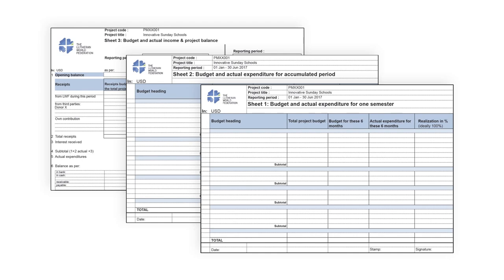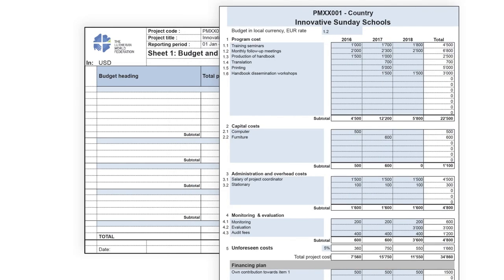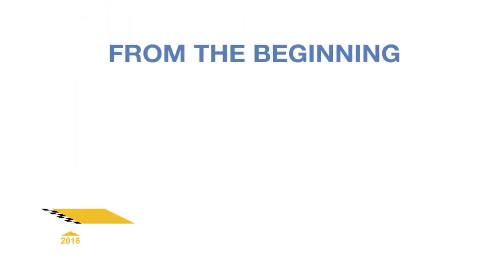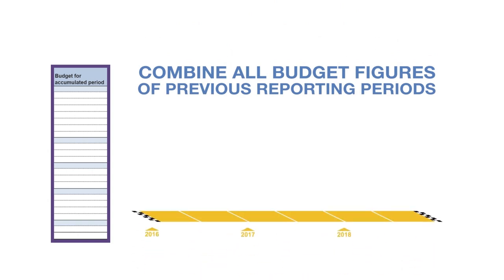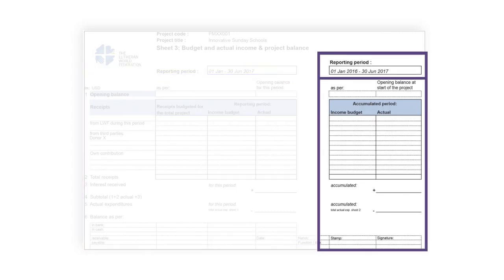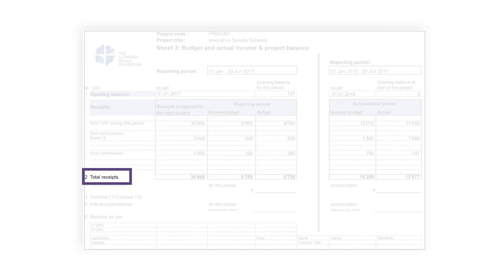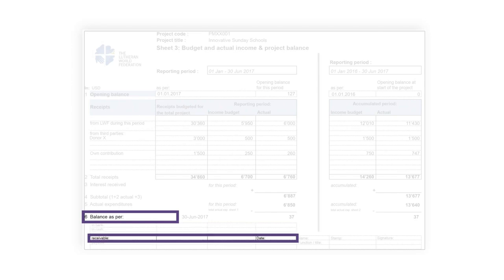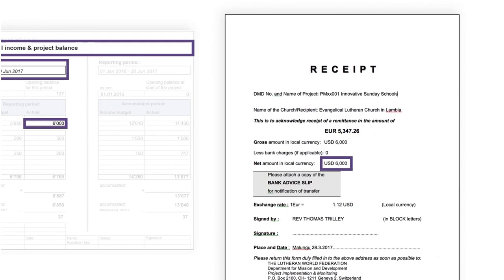LWF Financial Reporting Learning Video for Member Church Projects - EN